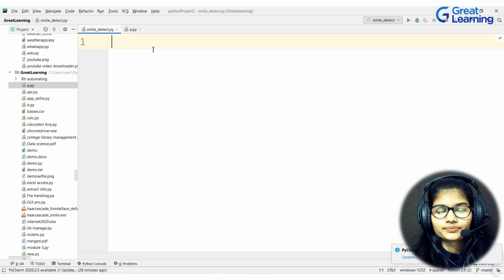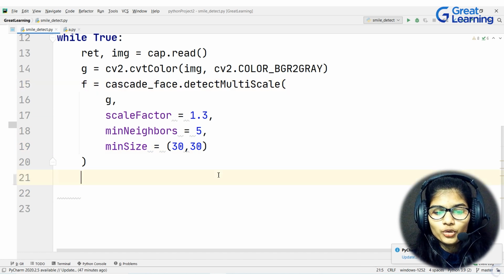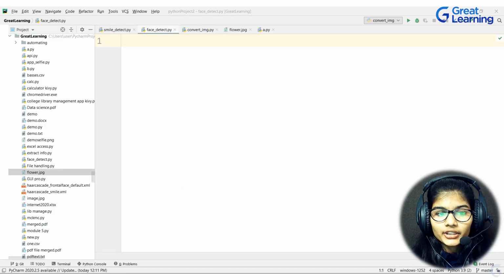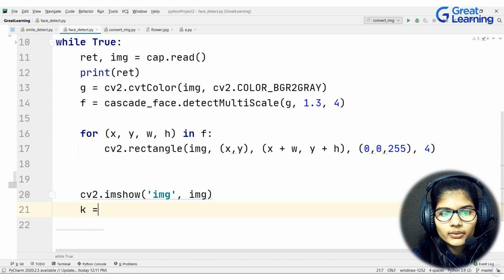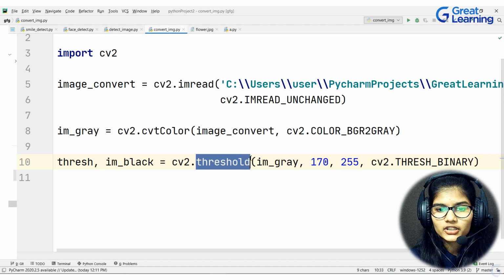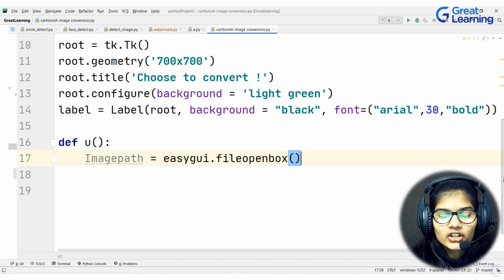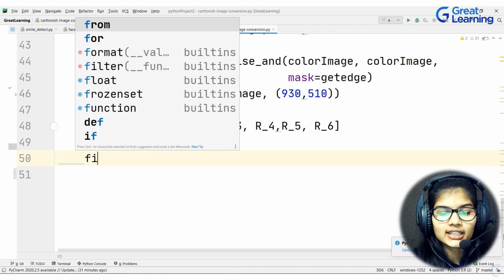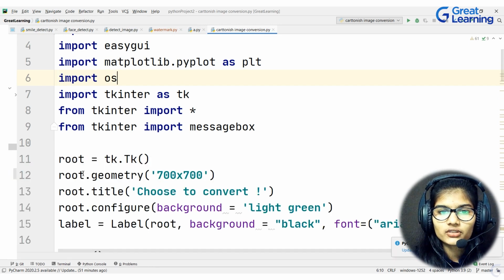Image Processing Projects | Smile detection project | Face detection project | Great Learning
Looking for a career upgrade & a better salary? We can help, Choose from our no 1 ranked top programmes. 25k+ career transitions with 400 + top corporate companies. Exclusive for working professionals

Get your free certificate of completion for the Image Processing using Python course, Register Now

In this course, we will be talking about how to create projects using libraries of python from the field of Image processing. Four different types of projects have been talked about in this course starting from the projects related to detection systems to converting an image to different forms.

0:01:21 Smile detection project
0:40:49 Face detection project
1:06:20 Converting an image to grayscale image
1:26:25 Converting an image to Six different types of images

Visit Great Learning Academy, to get access to 300+ free courses with 1000+ hours of content on Data Science, Data Analytics, Artificial Intelligence, Big Data, Cloud, Management, Cybersecurity, Software Development and many more. These are supplemented with free projects, assignments, datasets, quizzes. You can earn a certificate of completion at the end of the course for free.